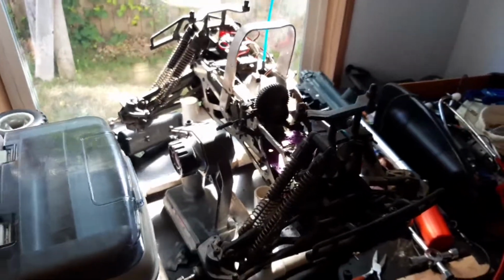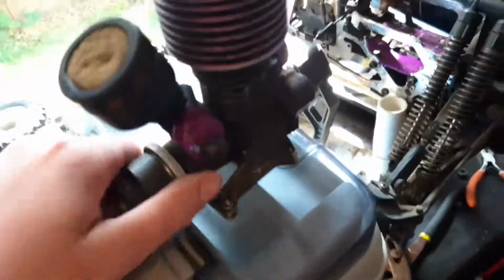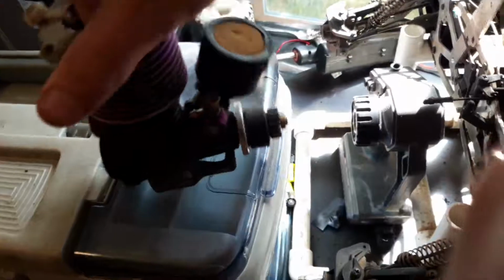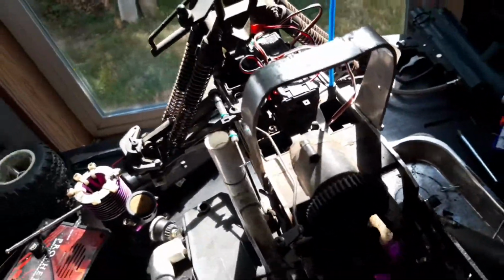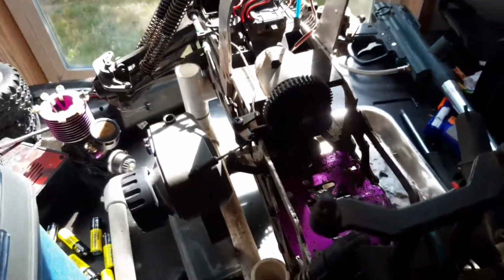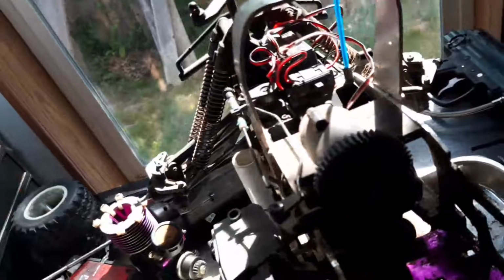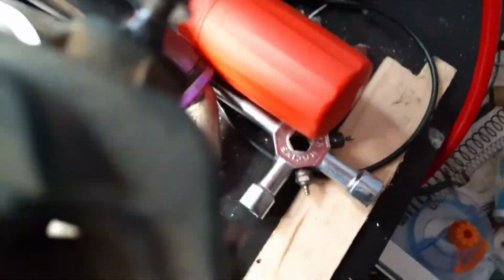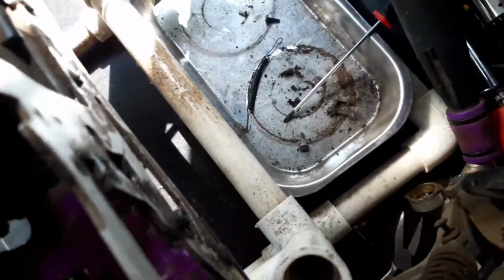HPI Savege 2.5